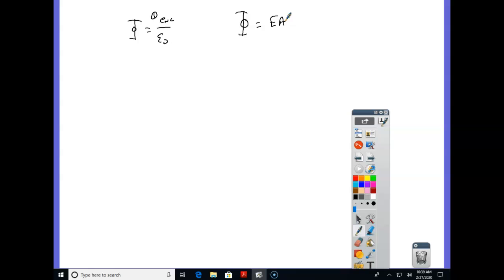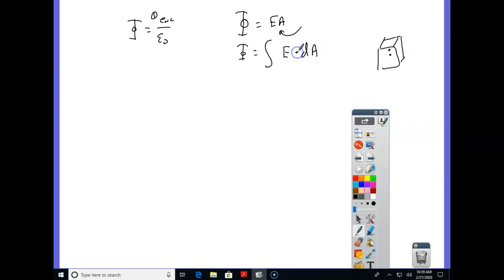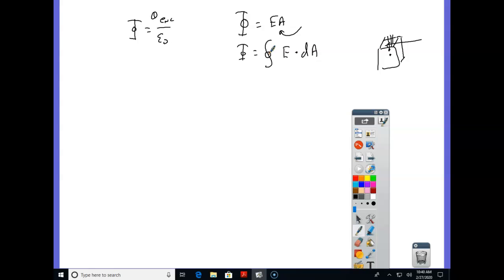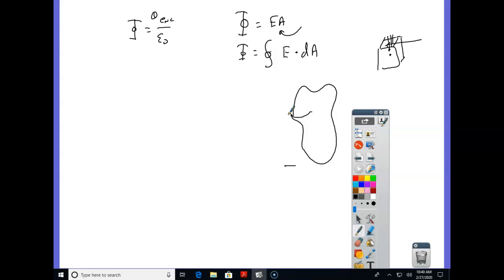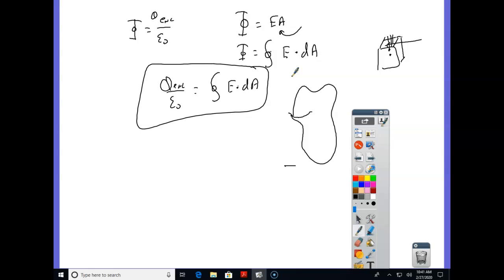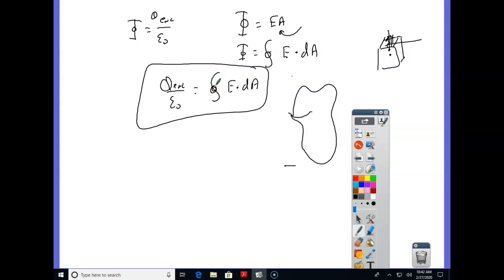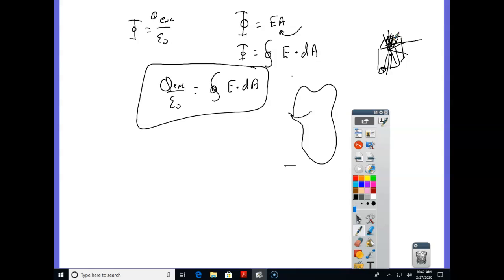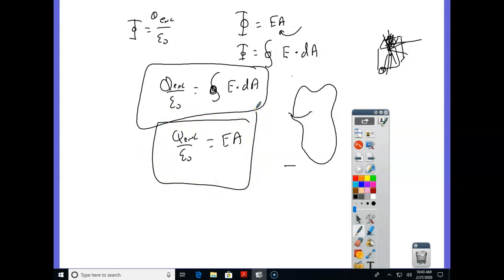APCC 12- 9 intro to Gauss